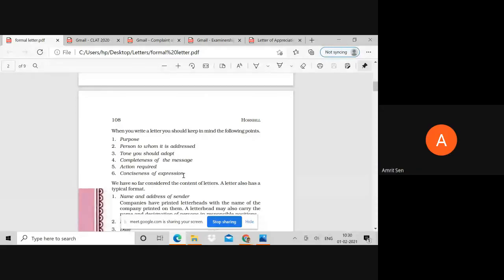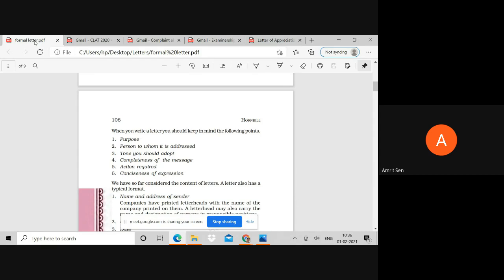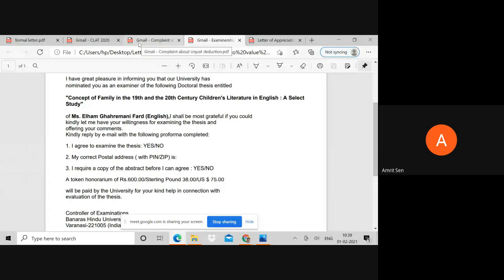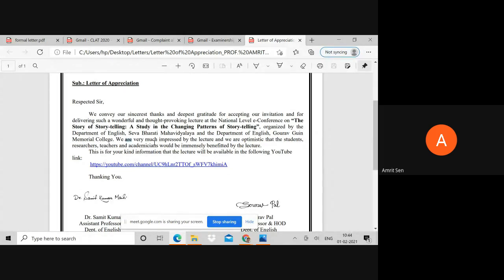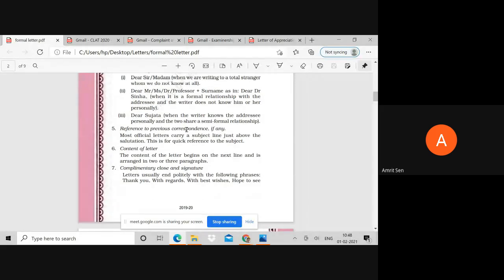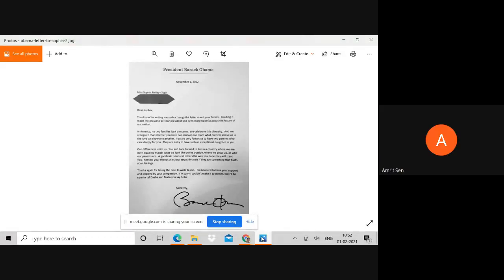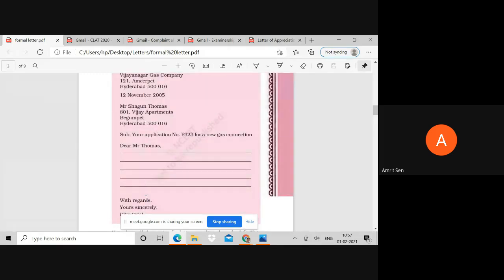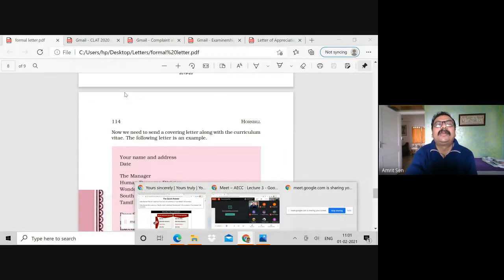Drafting Official Letters and Emails: AECC Course in English.SEM I. Prof. Amrit Sen. Visva-Bharati.